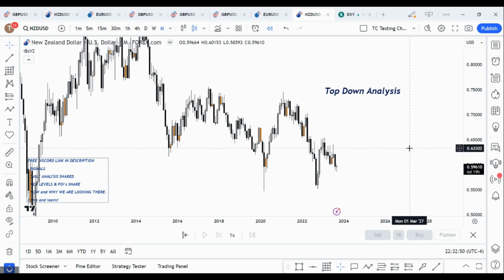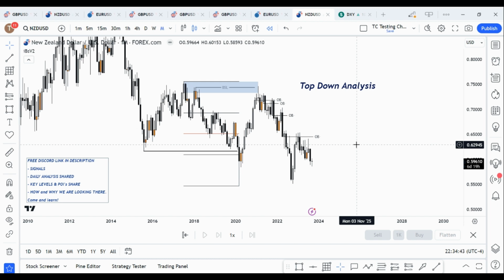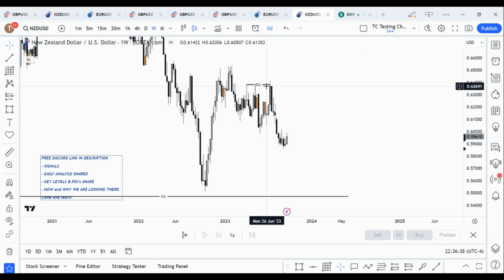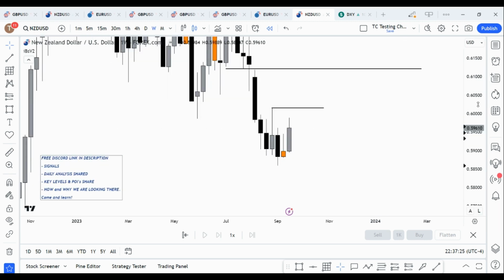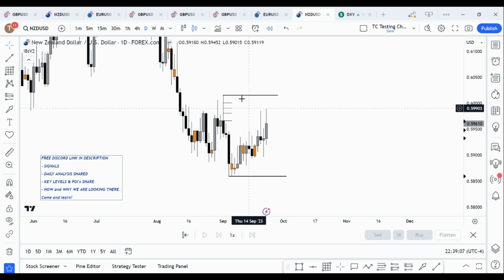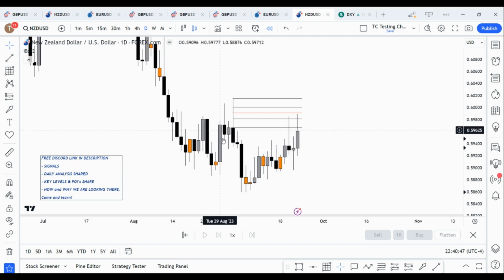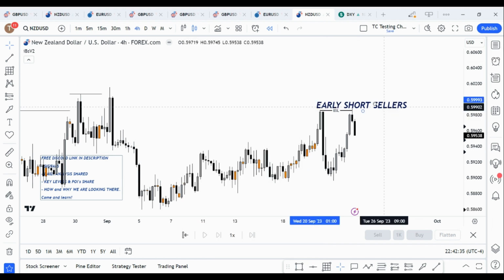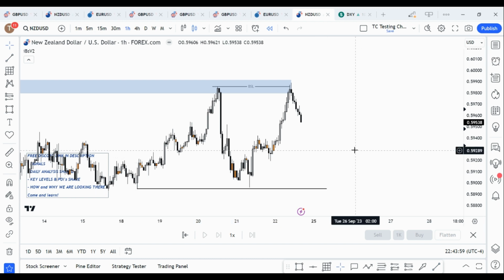ICT CONCEPTS Complete Top Down Analysis Full Guide